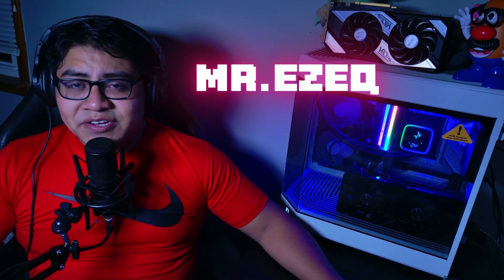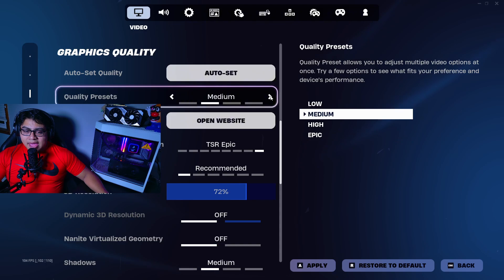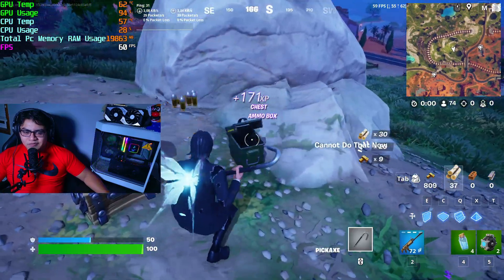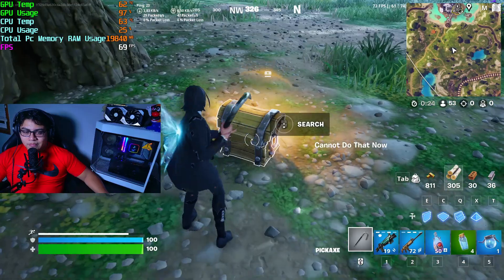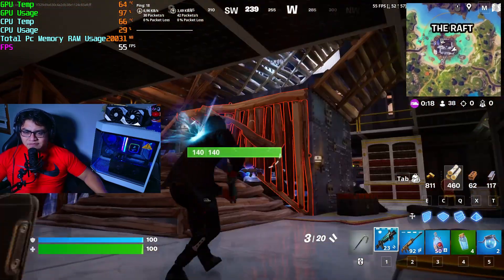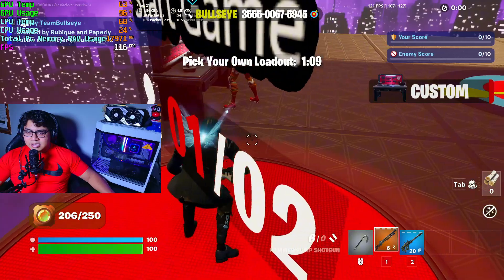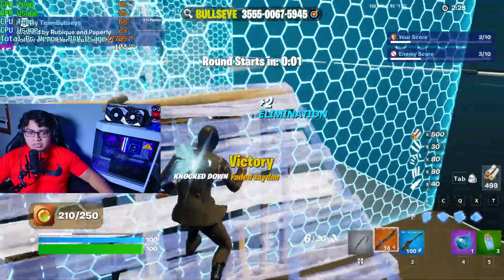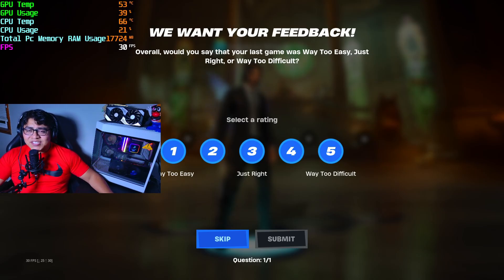Fortnite C5 S4 | RTX 4070 |Epic Settings | Ray Tracing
IGNORE:
Intel i3,i5,i7,i9
AMD Ryzen 3,5,7,9, Threadripper
Nvidia RTX
AMD Radeon
RTX 2000's
RTX 3000'S
RTX 4000'S
RTX 5000'S
Benchmark of Fortnite
Fortnite New Season Bench
DDR3,DDR4,DDR5
MHZ
GHZ
Pc Building
Streaming
Streamer
Technology
Linus Tech Tips
2024 Fortnite